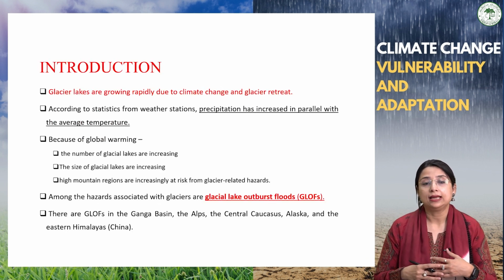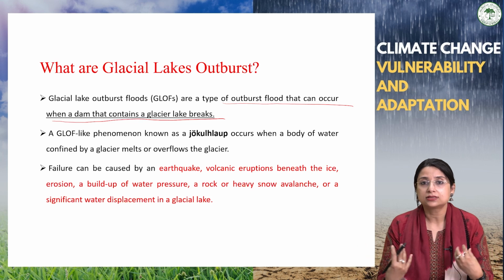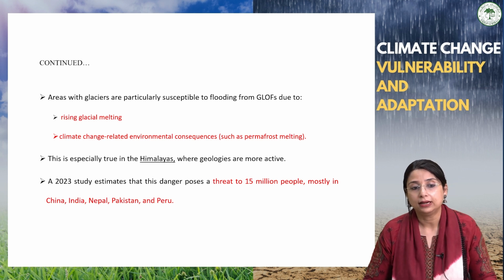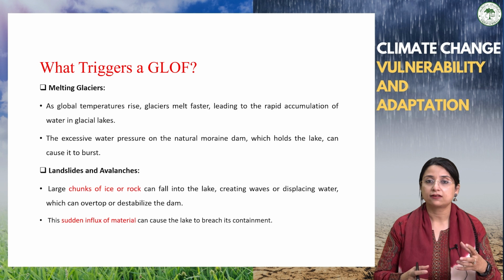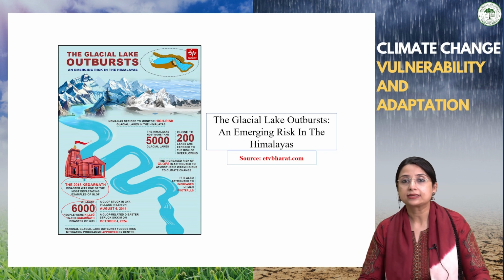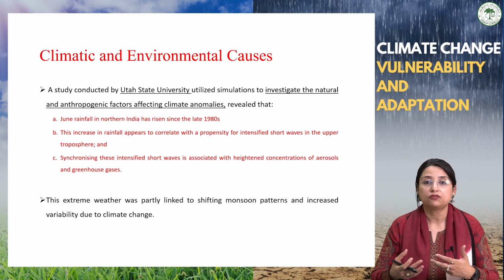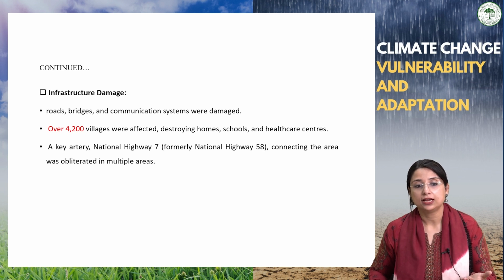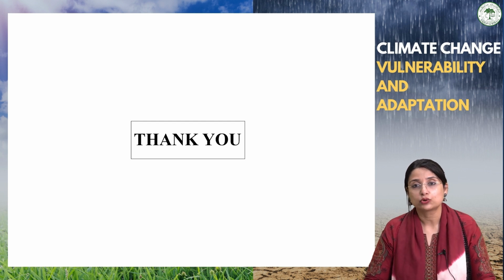Case Study-1: (Climate Change Glacial Lake Outburst)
"Understanding glacial lake outburst flood and how it is impacted
 by climate change; Factors triggering Glacial Lake Outburst Floods
(GLOFs); Understanding the causes and impacts of Uttarakhand
GLOF 2013"